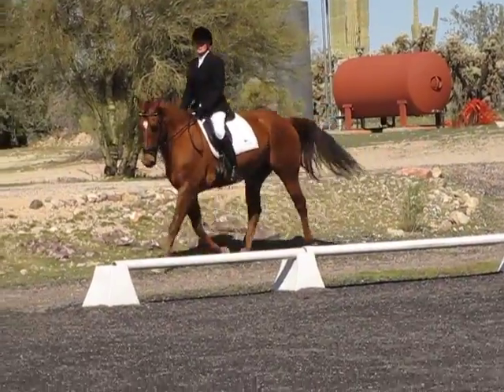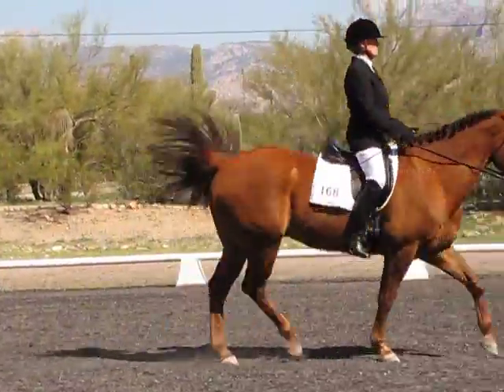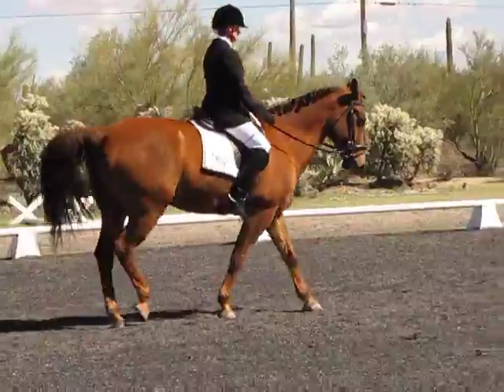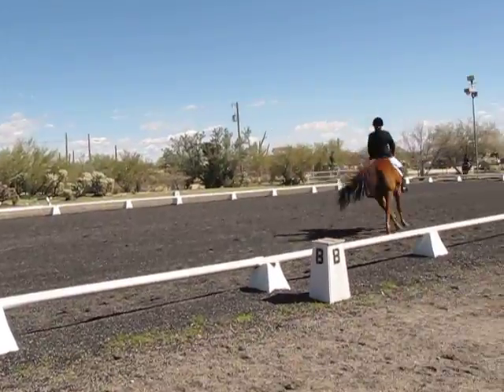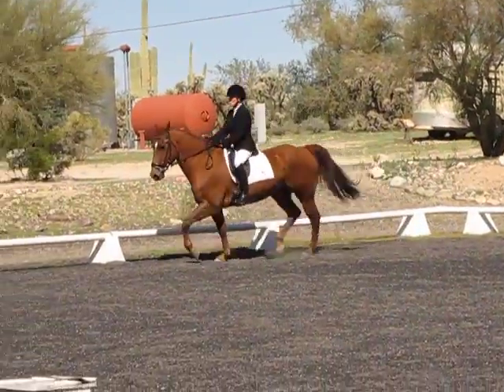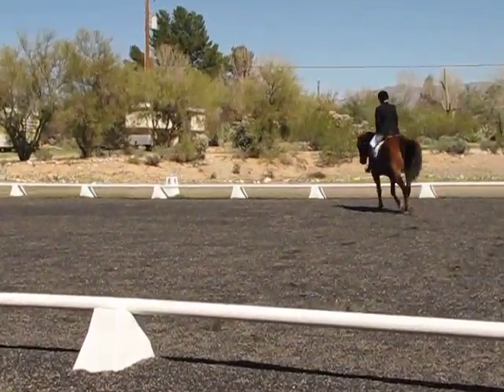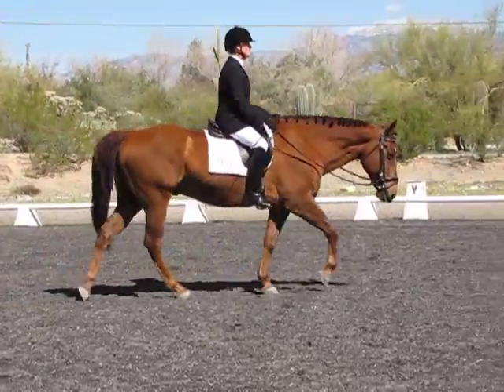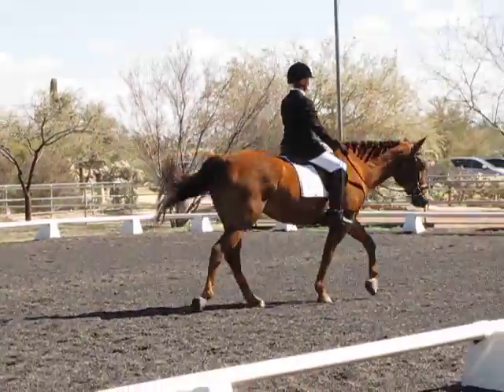3.10.13 horse show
First dressage show of the year;  a fair outing at M2.  Training level Test 1 here, we got 2nd Place!